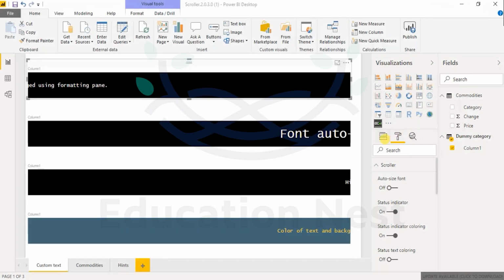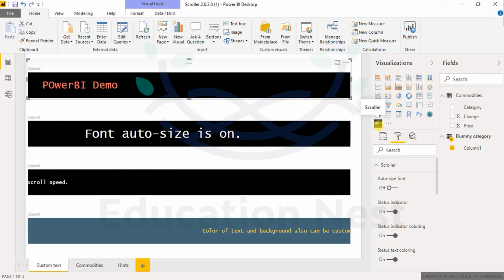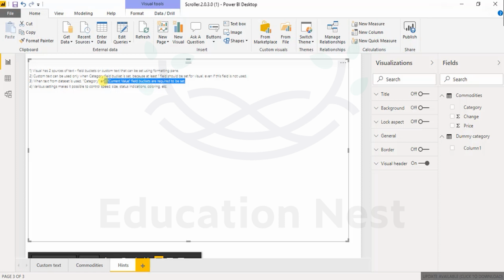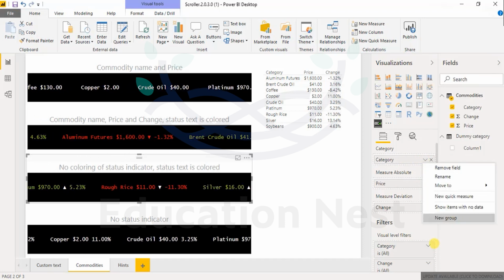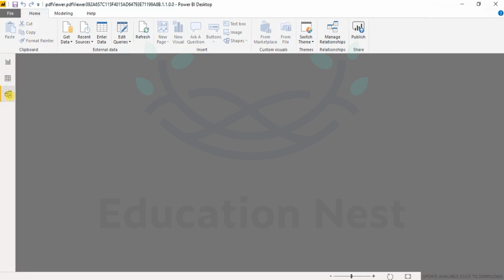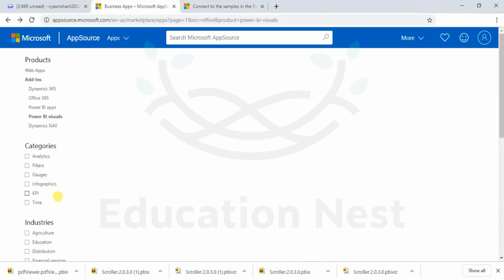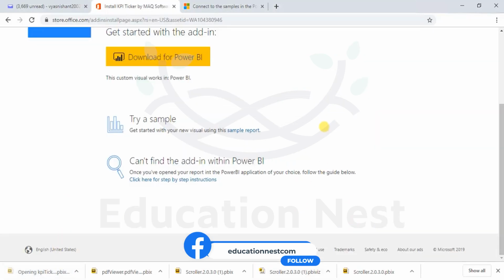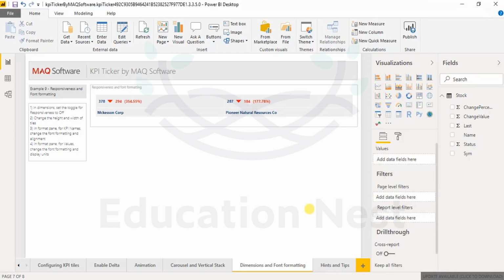Visualization Samples in Power BI: Exploring Stunning Dashboards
Welcome to our Power BI channel, where we dive into the world of data visualization with captivating visualization samples in Power BI! In this video, we'll unveil a collection of stunning dashboards that demonstrate the power of data visualization.

Data visualization is a critical aspect of data analysis, and Power BI offers an array of visualization options to convey insights effectively. In this comprehensive guide, we'll walk you through various sample dashboards, providing inspiration for your own data visualization projects.

Throughout this video, we'll explore visualization techniques and best practices to optimize your data insights. You'll witness the art of transforming raw data into dynamic and informative visual representations.

Join us as we showcase the possibilities of visualization in Power BI and share valuable tips to enhance your data analysis capabilities. Our expert instructors will highlight the strengths of each sample dashboard and provide insights into how to replicate these visuals in your own reports.

Whether you're new to data visualization or a seasoned pro, this journey into Power BI samples will empower you to create visually engaging dashboards that resonate with your audience.

Don't miss out on this opportunity to explore the world of data insights through stunning visualization samples in Power BI.

🔥 Timestamps:
0:00 - Introduction to Visualization Samples in Power BI
1:15 - Unveiling Stunning Power BI Sample Dashboards
3:02 - Techniques for Dynamic Data Visualization
8:18 - Best Practices for Creating Informative Visuals
13:06 - Tips for Replicating Sample Visualizations
14:10 - Conclusion and Elevating Your Data Insights

Let's optimize our data insights and create impactful visualizations!